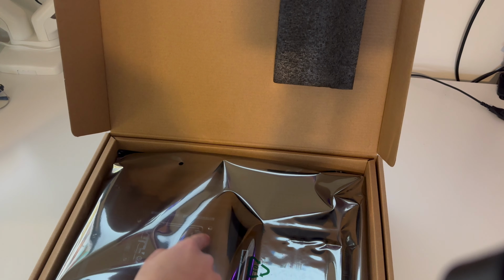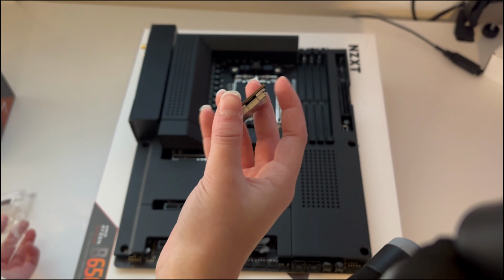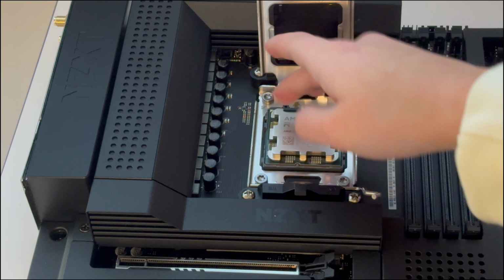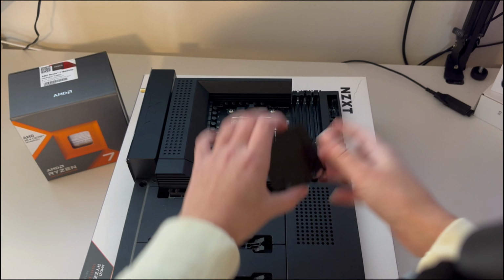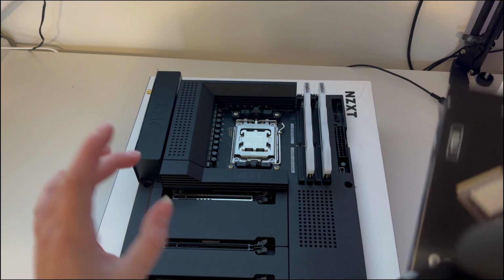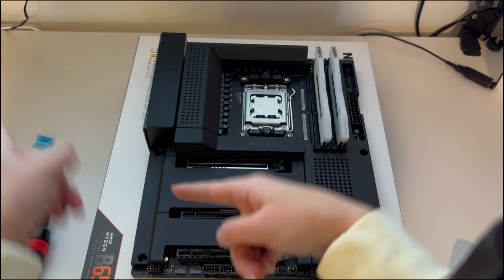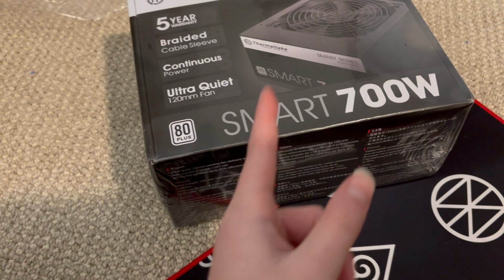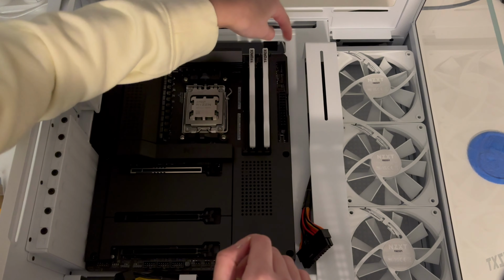I Built My Dream PC (2024)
Jesus Is King 👑
Other Socials